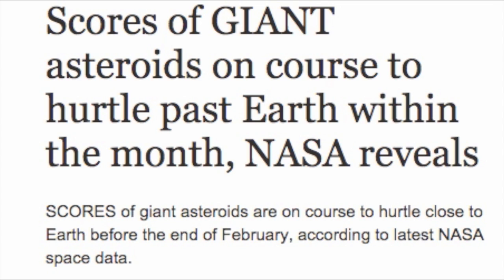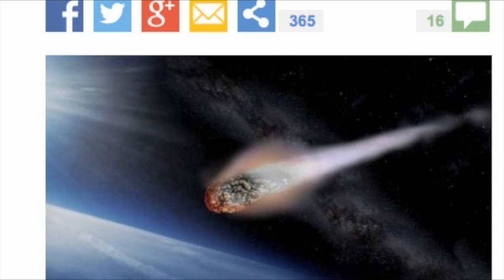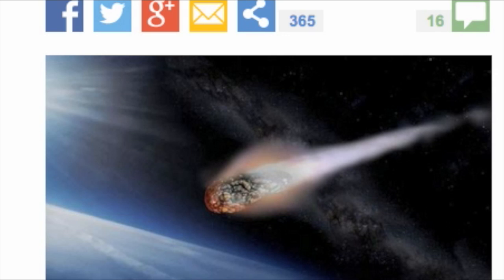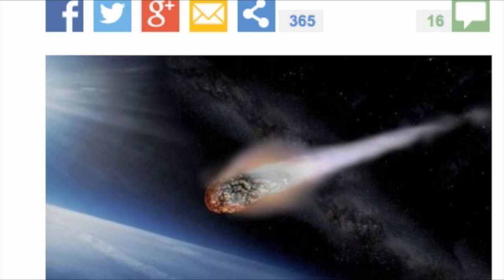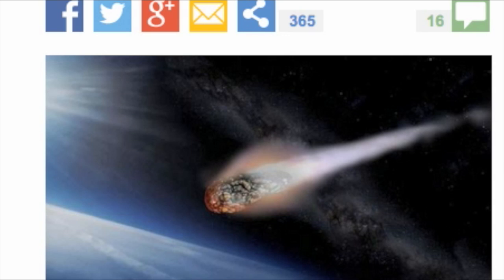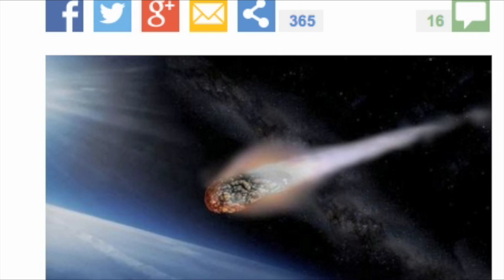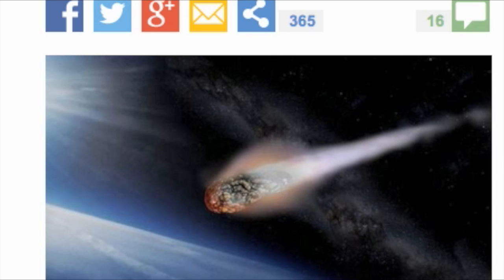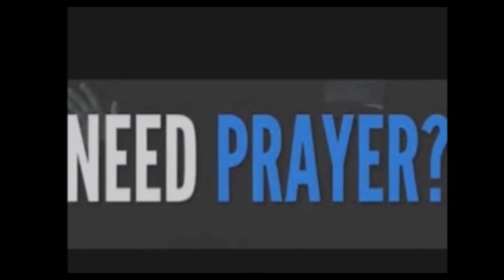Scores of GIANT asteroids on course to hurtle past Earth within the month, NASA reveals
Some are more than 1km wide and threaten devastating consequences if they were to strike our planet.

Of almost 70 asteroids on the radar most are around 100 metres wide, the size of a double decker bus, and would be capable of causing significant damage.

Experts warn if one of these monsters, some of which travel at up to 70,000 miles an hour, were to hit Earth it could “alter life as we know it”.

Plumes of debris thrown into the atmosphere would change the climate making the planet inhabitable for all life including humans.

An impact would still be catastrophic destroying cities and knocking out transport and communication networks.

According to NASA’s Near Earth Object Programme, there are 68 ‘close approaches’ forecast before the end of next month

The next, due on January 3, is the 490-metre wide 2005 YQ96 asteroid  currently hurtling through space at more than 30,000 miles per hour.

The biggest to skim the planet will be the mile-wide 2007 EJ asteroid due to throttle past on January 12th at 34,500 miles per hour.